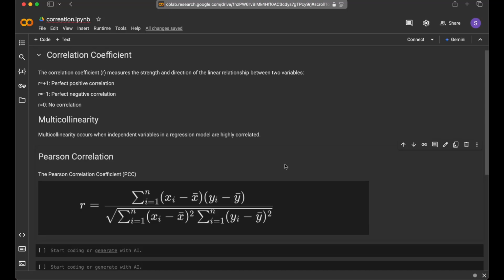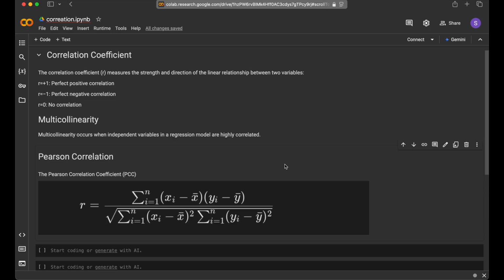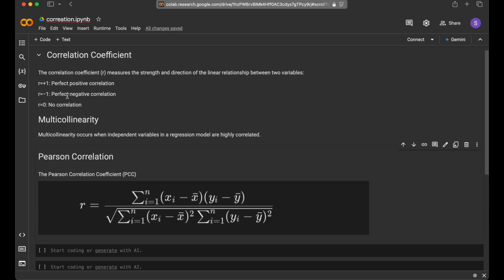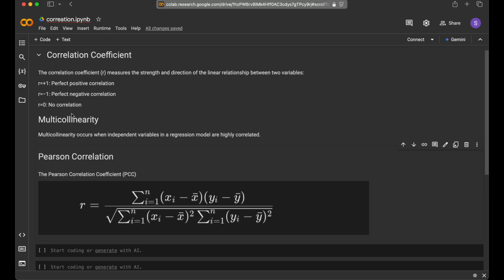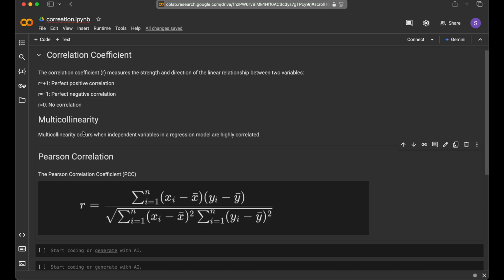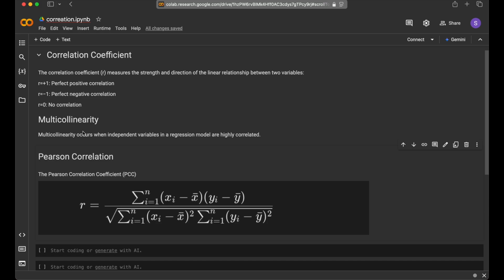Understanding Correlation vs. Multiple Correlation